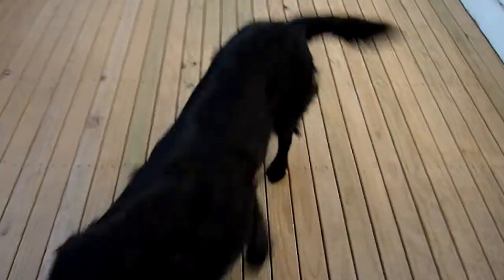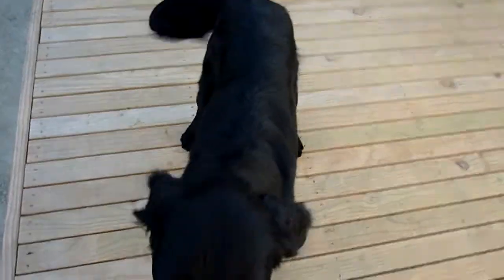Learning Scent Discrimination - part 2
Aus & NZ Ch Firebush Sergeant Pepper CD RRD (Flat Coated Retriever) has his second training session on scent discrimination.